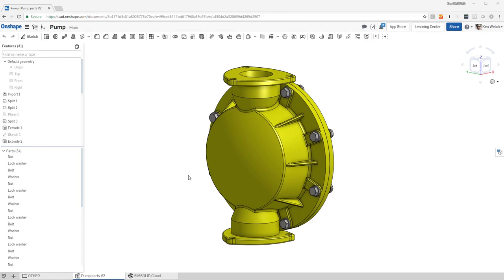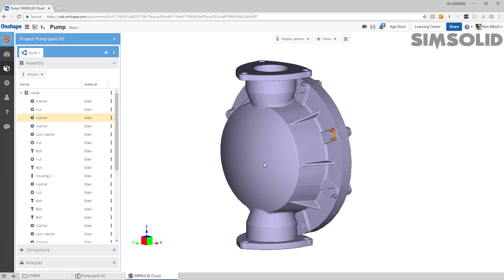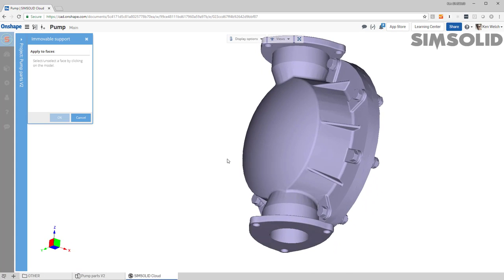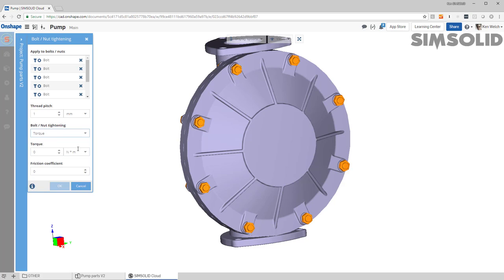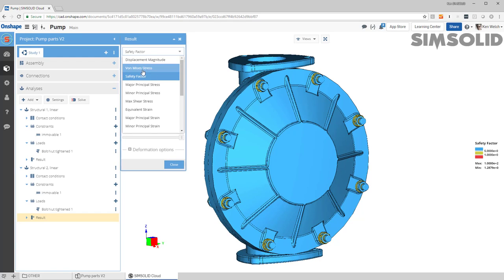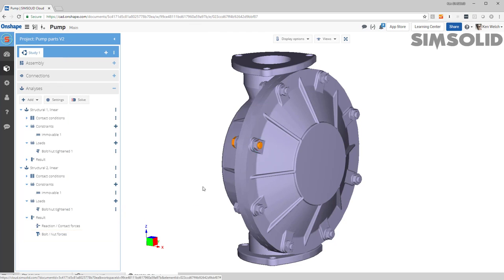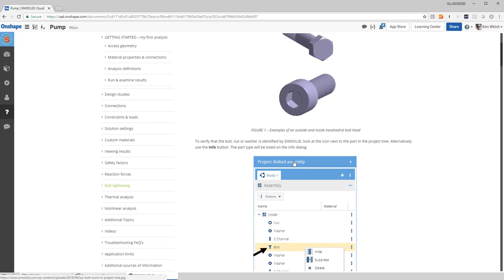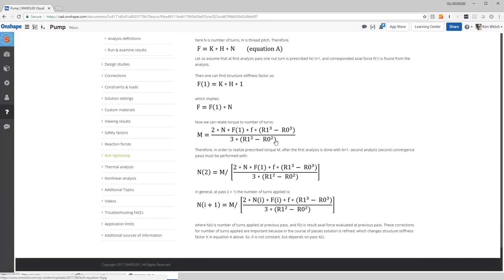SIMSOLID Cloud bolt tightening loads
SimSolid Cloud is a next generation meshless structural analysis application. Now available as an Integrated Cloud App in the Onshape App Store, it uses Onshape’s single sign-on and runs completely within an Onshape Document tab.

SimSolid Cloud uses a unique meshless methodology. It solves adaptively and automatically refines the solution locally to improve accuracy.  It works directly on unsimplified CAD geometry and can solve assemblies with a wide range of thick and thin or big and small geometries.

Included here is a SimSolid Cloud bolt tightening tutorial. This works with full 3D bolts, no hidden beam spiders or RBE2/3 required.